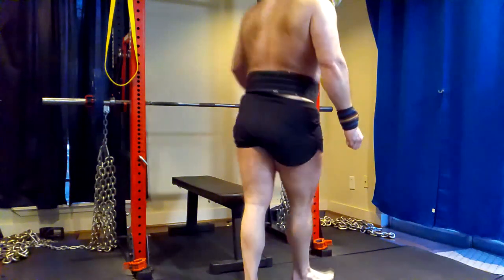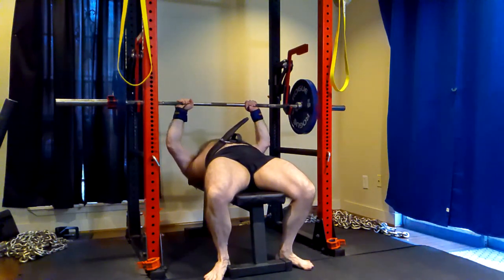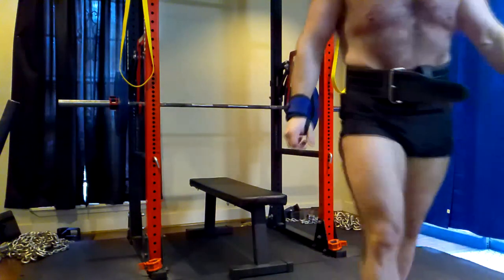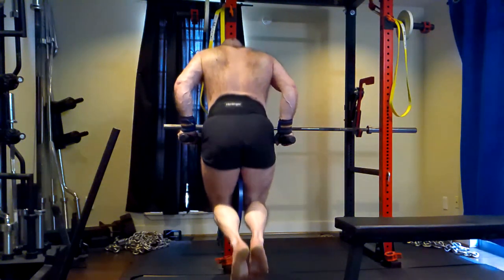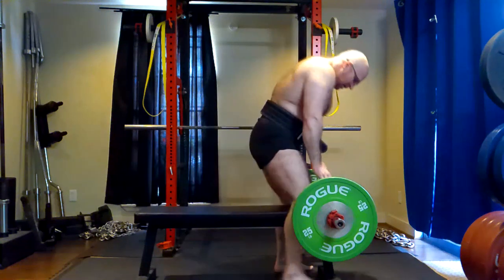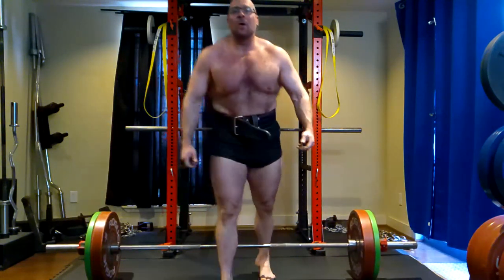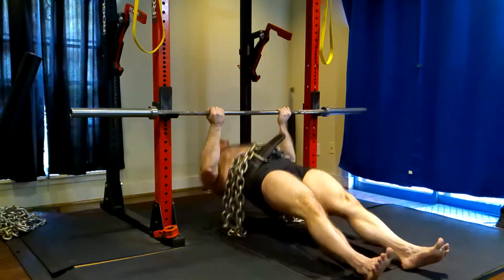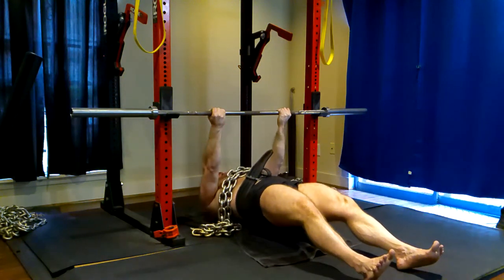12-28-2020 Orc Mode Training - Max Effort Upper Day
Today's Training Session:
-Close Grip Bench Press + 54 Lbs Chains: Ramp to Training Max 265
-Close Grip Bench Press : 225 5x10*
-Weighted Dip: 45 5x10
-Lying Triceps Extension: 60 3x10
-Supine Grip Row: 205 5x10
-Supine Grip Inverted Row : 51 lbs Chains 5x10